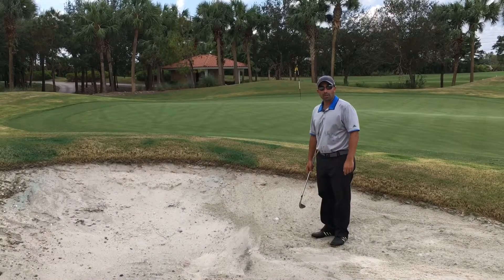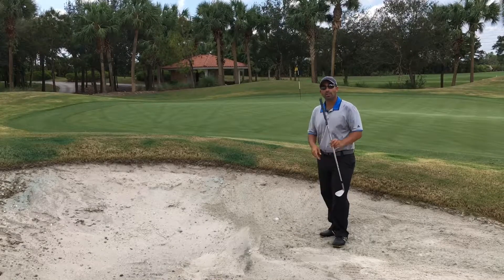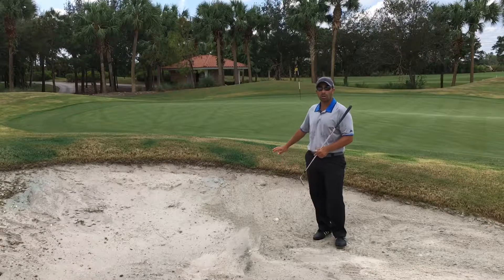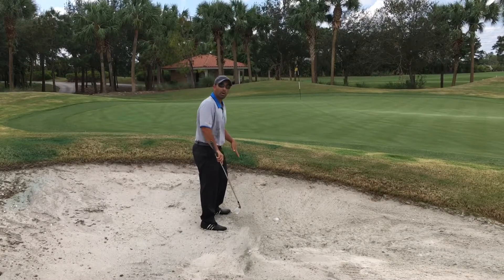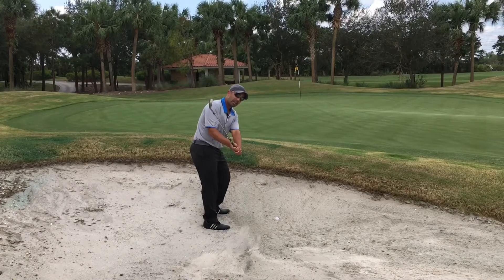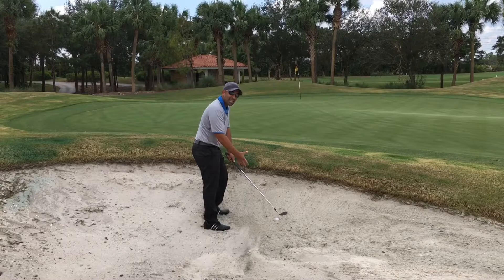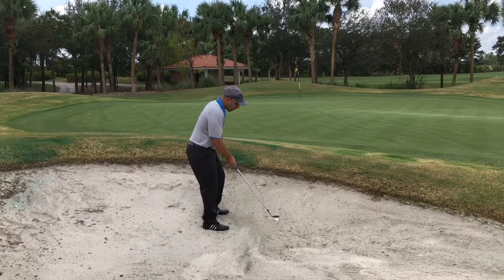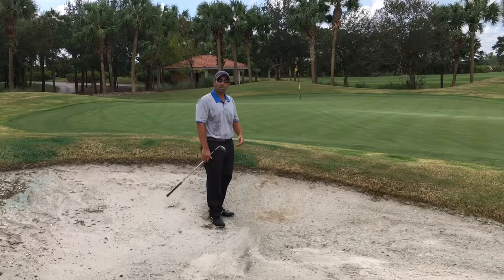Buried Lie in Bunker